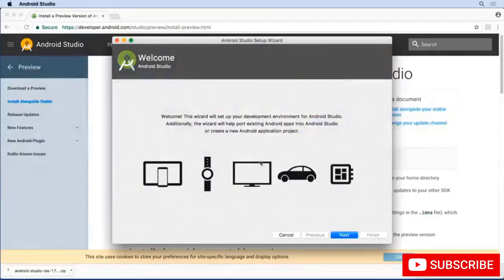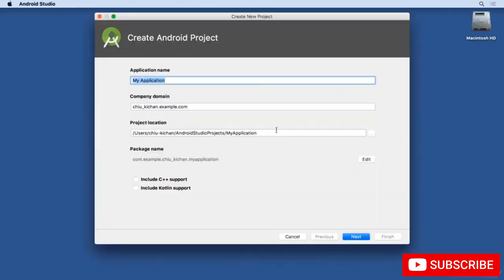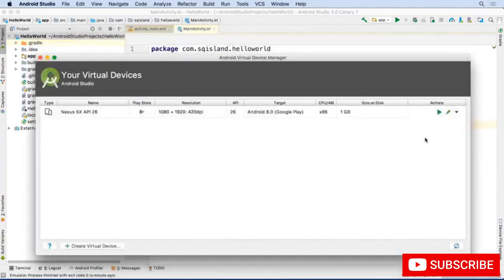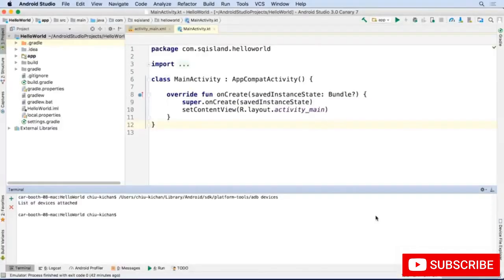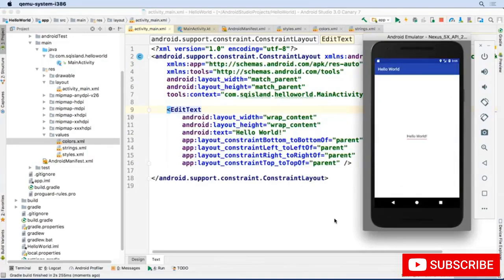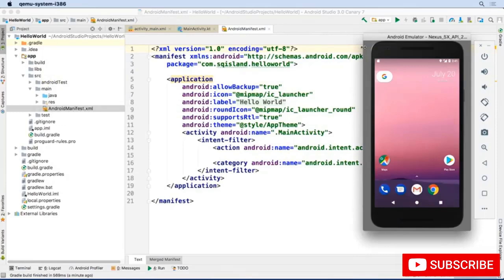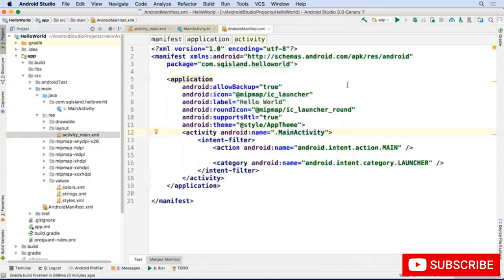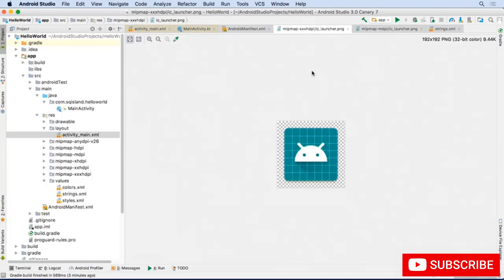Learn Kotlin in 2025: Zero to Hero Programming Guide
Ready to master Kotlin, one of the most in-demand programming languages for app development? Whether you're a beginner or an aspiring software developer, this Kotlin tutorial will take you from zero to hero in Android app development!

📱 What You’ll Learn:
✅ Kotlin programming basics & advanced concepts
✅ How to build modern apps with Jetpack Compose
✅ Differences between Kotlin, Flutter app development, and React Native
✅ Step-by-step how to make an app from scratch

🔥 Why Kotlin?
Kotlin is the future of mobile development, preferred by Android developers for its simplicity and power. If you're looking for a Kotlin full course that covers Kotlin Android development in-depth, you're in the right place!

💡 Perfect for:

Beginners starting their programming languages journey

Developers switching to Kotlin from other languages

Anyone interested in Android development course or Kotlin course for beginners

🚀 Start coding today & become a Kotlin hero! 🚀